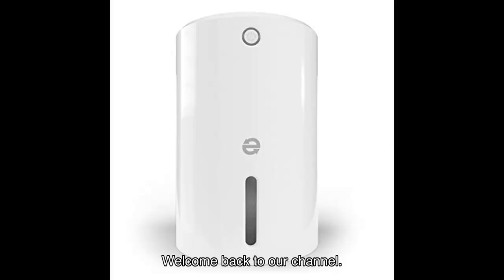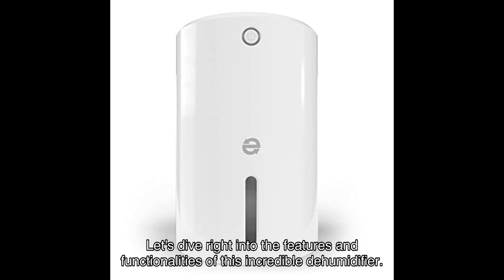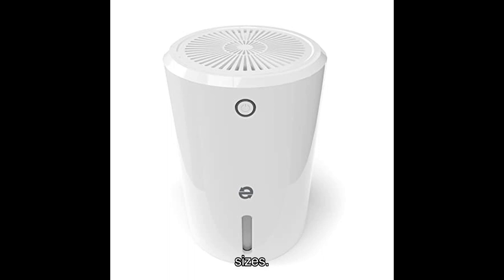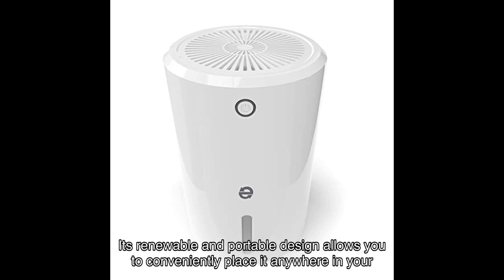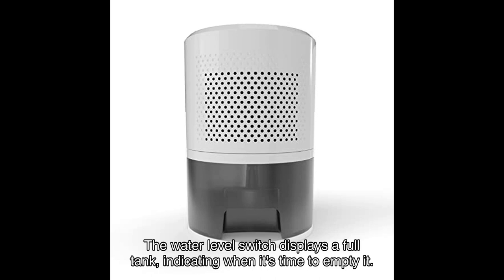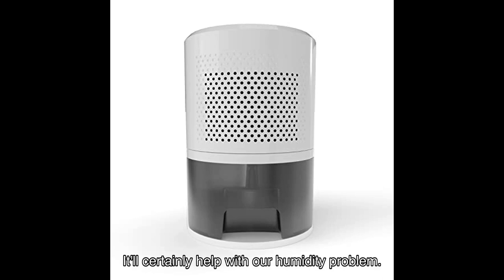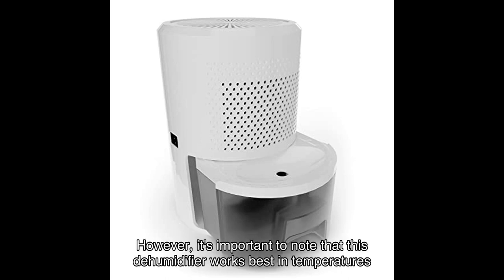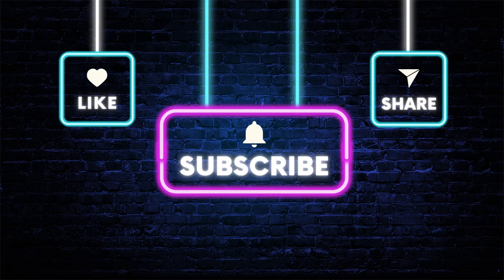Eva-dry edv-1200 powerful ergonomic dehumidifier review | lightweight & portable moisture absorber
Check out my review of the Eva-Dry EDV-1200 Powerful Ergonomic Dehumidifier! This lightweight and portable moisture absorber is perfect for living rooms, offices, garages, bedrooms, and bathrooms. Say goodbye to dampness and odors with this easy-to-use dehumidifier. Watch the video to learn more and get rid of moisture in your space!

0:00 Welcome back to our channel.
0:01 Today, we have an exciting product to review that will revolutionize the way you tackle humidity in your living spaces.
0:05 Introducing the EVA DRY EDV Powerful Ergonomic Dehumidifier.
0:08 Let's dive right into the features and functionalities of this incredible dehumidifier.
0:22 First and foremost, it's incredibly easy to use.
0:28 This mini capacity, electric dehumidifier is non-toxic, child and pet safe.
0:35 One of the standout features of the EDV is its powerful moisture removal capability.
0:50 Not only is this dehumidifier powerful, but it's also eco-friendly and boasts a sleek design.
1:13 Its renewable and portable design allows you to conveniently place it anywhere in your home to combat pesky humidity.
1:19 When the water tank is full, simply pour out the water and continue enjoying its benefits.
1:25 Plus, it consumes low amounts of energy, making it an energy-efficient choice for your home.
1:30 Cleaning and maintaining the EDV is a breeze, thanks to its automatic water level switch in Awe's reservoir.
1:37 But don't just take our word for it.
1:48 Let's hear from some satisfied users who have experienced the benefits of the EDV.
1:53 These testimonials highlight the effectiveness and reliability of this dehumidifier.
2:11 Now, let's address the strengths and weaknesses of the EDV.
2:16 One of its strengths is its compact size, making it perfect for small spaces like caravans or bathrooms.
2:21 It's also praised for its quiet operation, allowing you to enjoy a peaceful environment.
2:32 In conclusion, the EVA DRY EDV powerful ergonomic dehumidifier is a game changer when it comes to combating excess moisture in your living spaces.
2:46 With positive testimonials from satisfied users, you can trust in the quality and reliability of this dehumidifier.
2:59 Click on the link in the video description to purchase the EVA dry EDV from Amazon and start enjoying a super dry, odor-free life.
3:06 Thank you for watching, and don't forget to hit that subscribe button to stay updated with our latest reviews and recommendations.
3:16 See you in the next video!